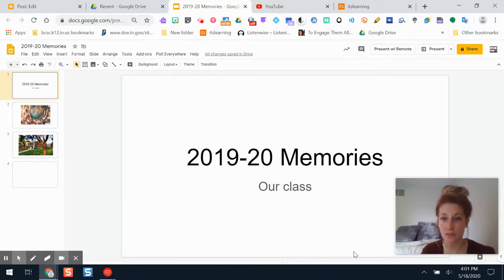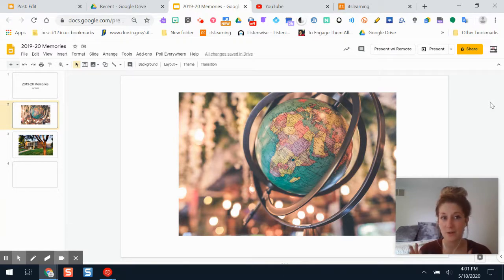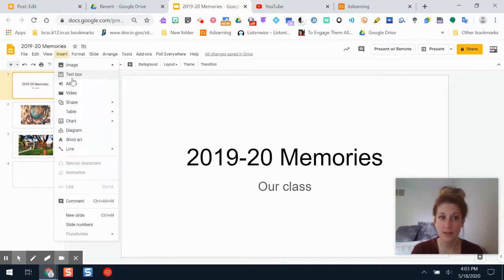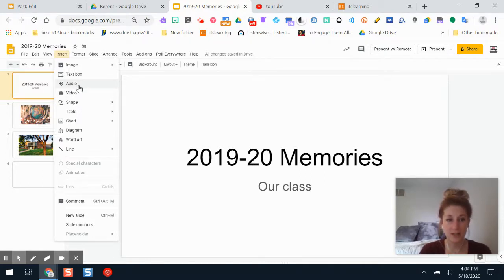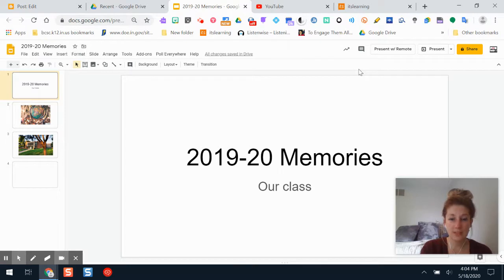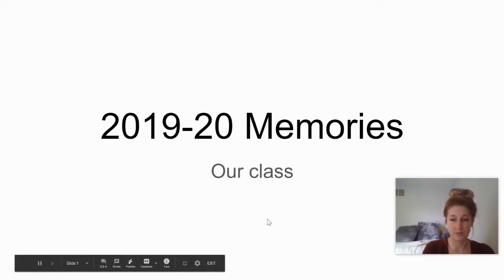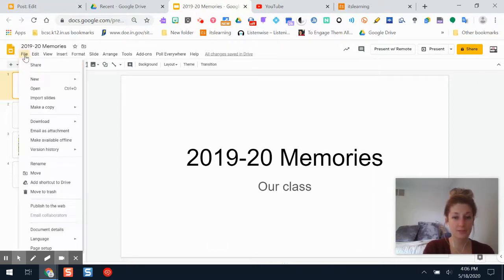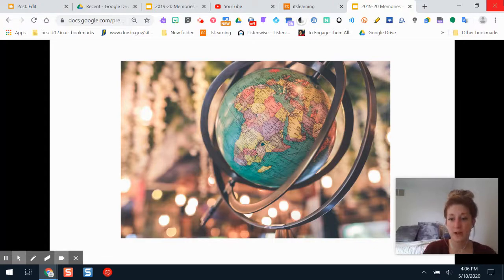Google Slides for Photo Slideshow / Memory Video Fresh BCSC Tech 5.18.2020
Learn how to leverage Google Slides for simple creation of photo slideshows for end of year lesson activities